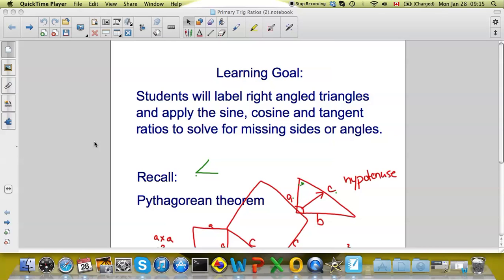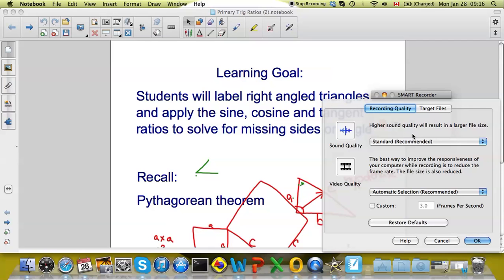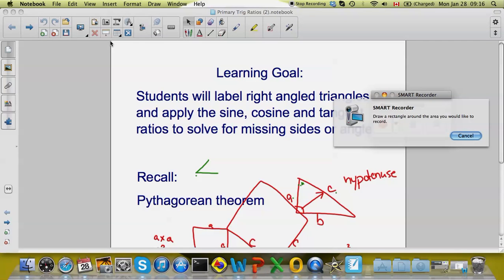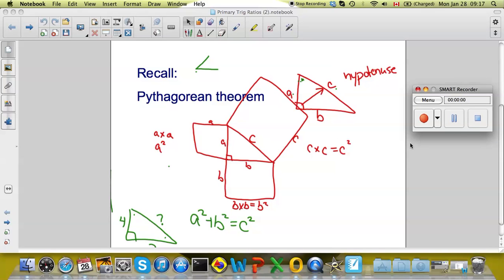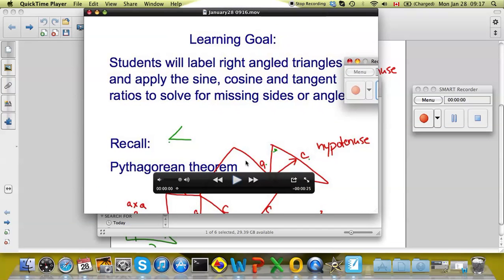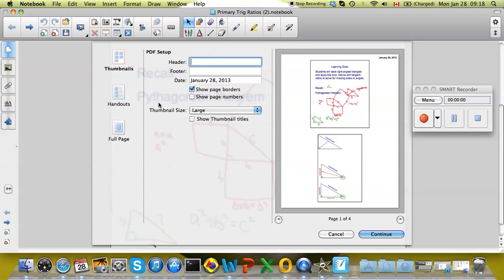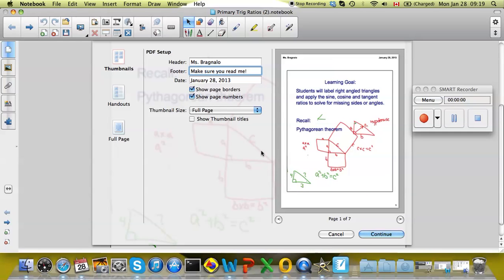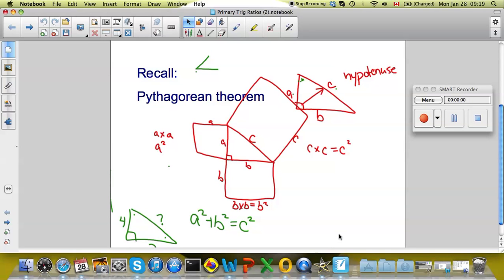SMART Recorder and Export PDF